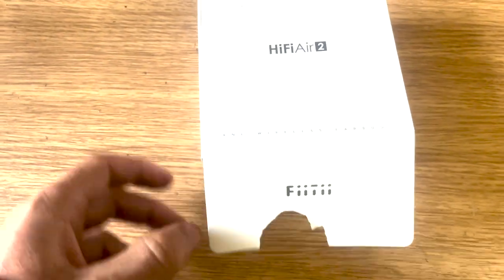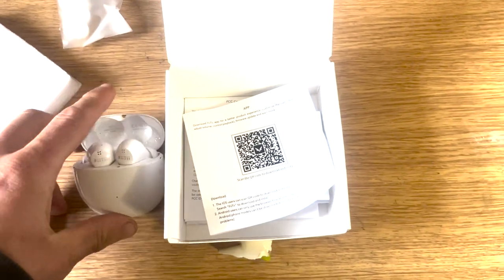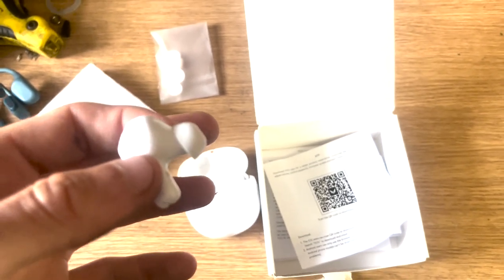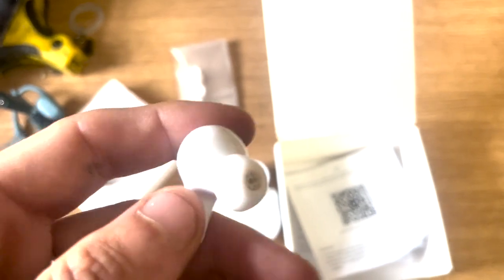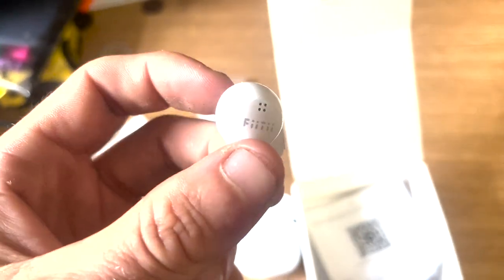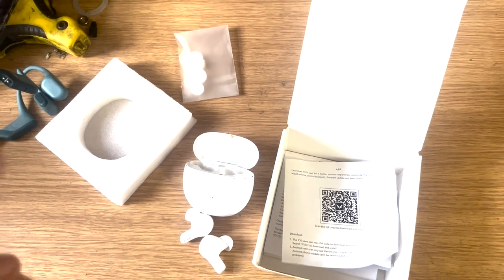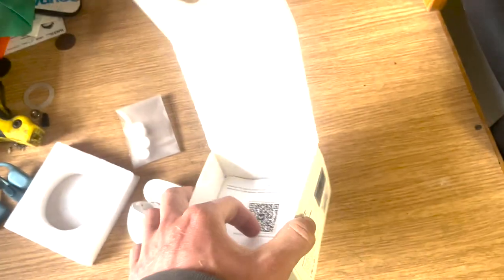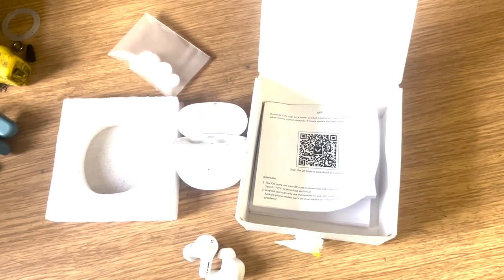Mifo Fiitii HiFi Air 2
50%off discount for your fans
50% Code: BQCC92JT